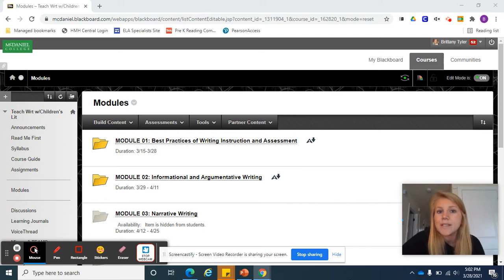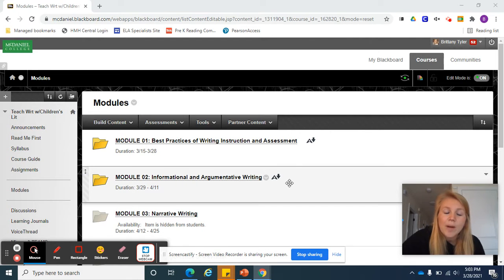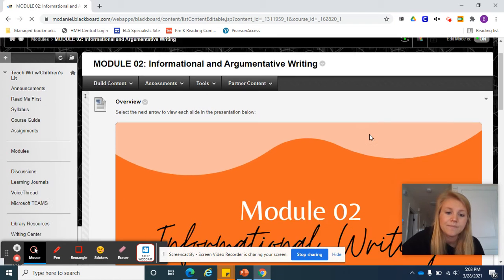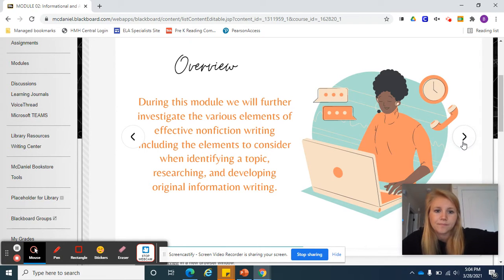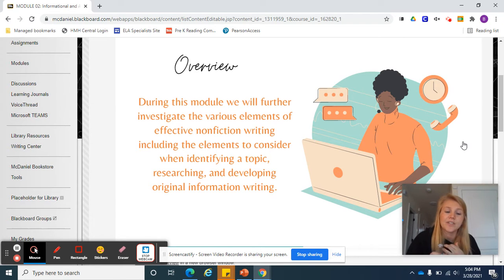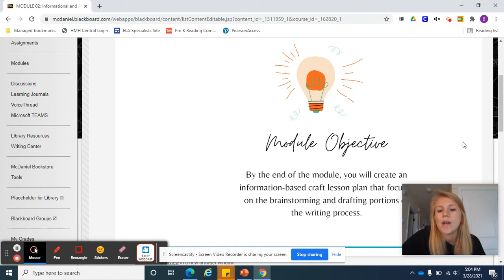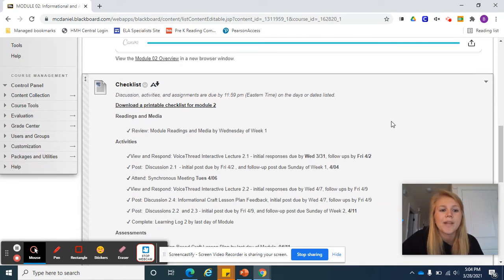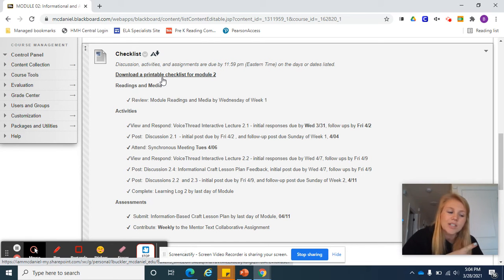Module 2 Introduction